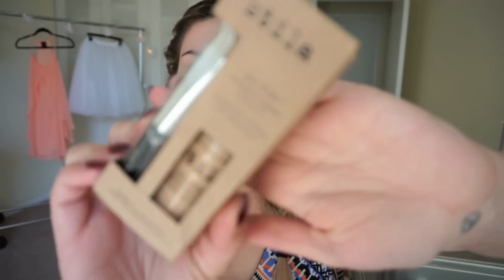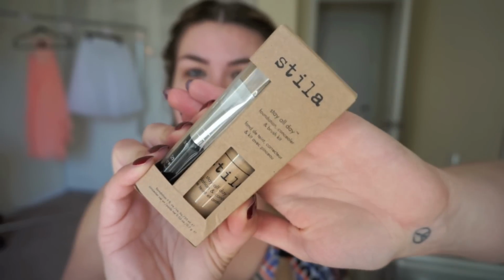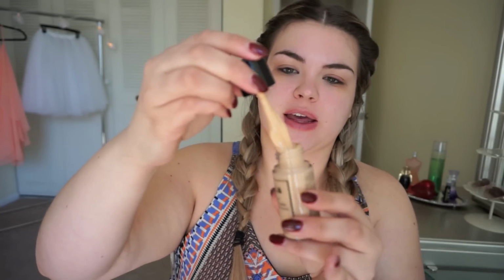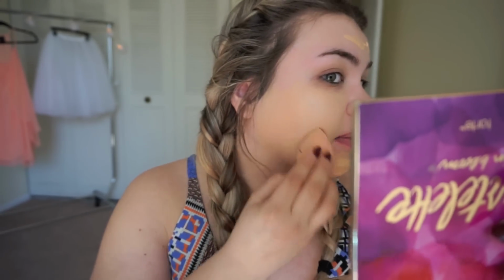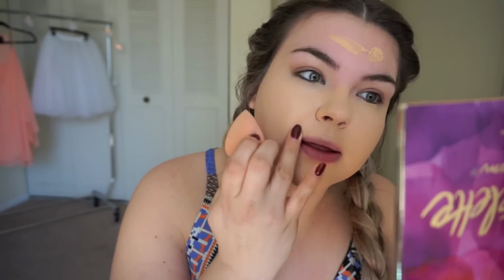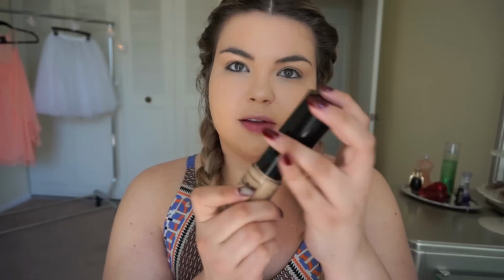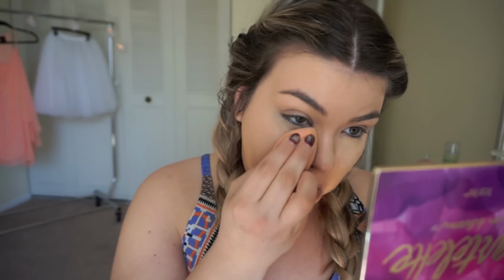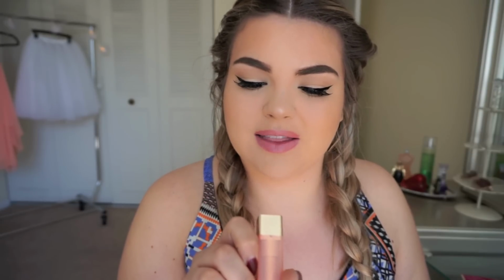Stila Stay All Day Foundation | FIRST IMPRESSION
Have you guys tried this foundation? What are your thoughts?

ps - you're beautiful.
xx

with my code - alexandra